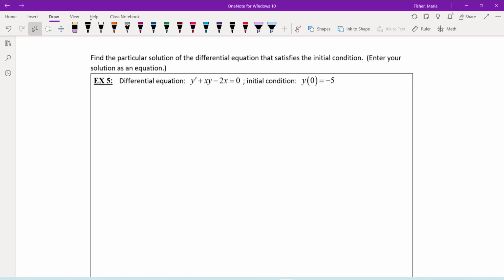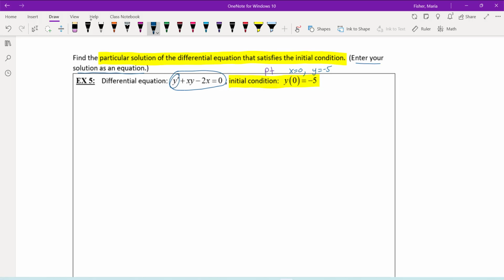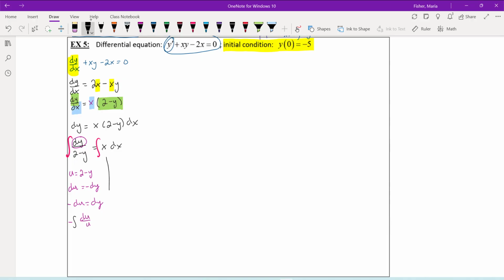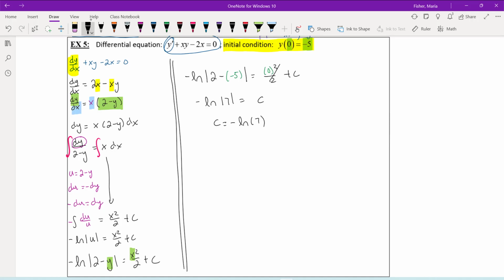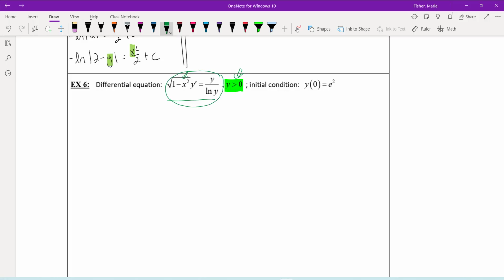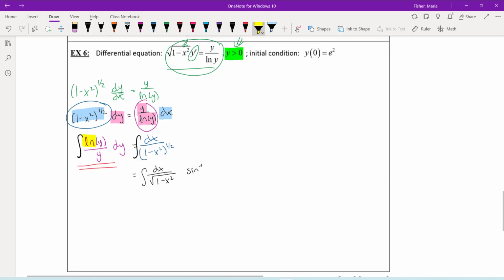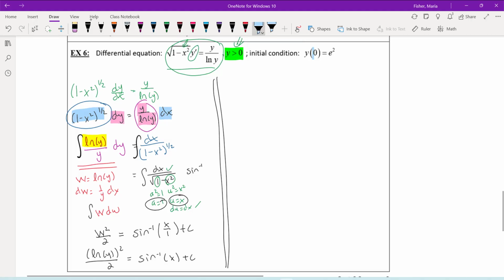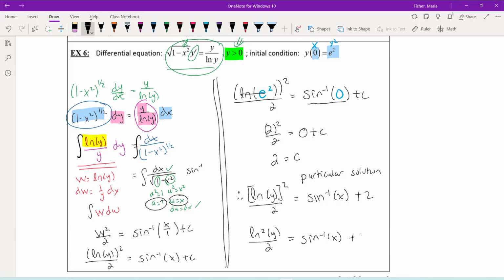6 3 Sep of Vars Exs5 6